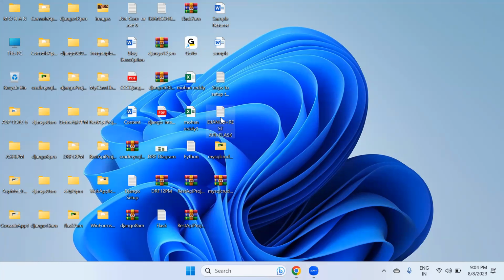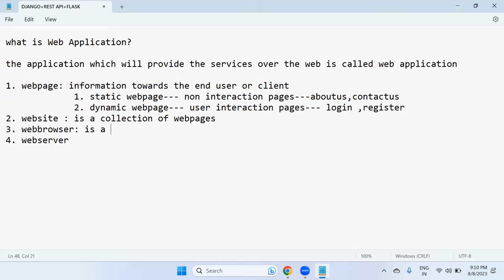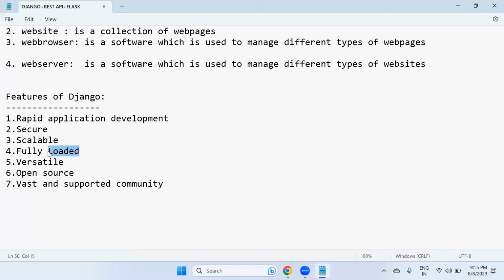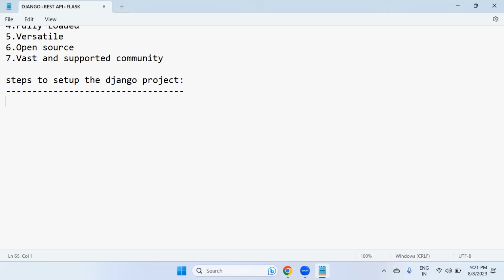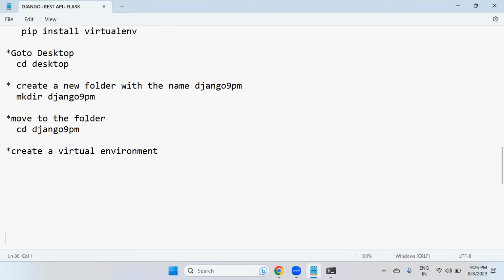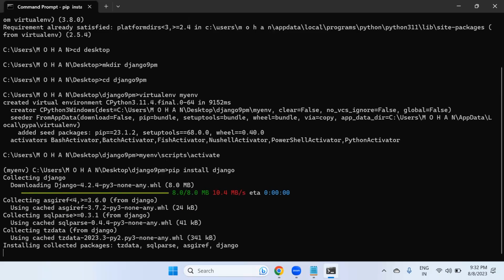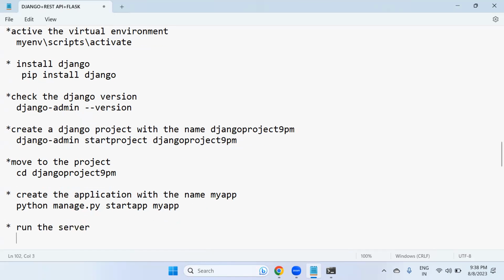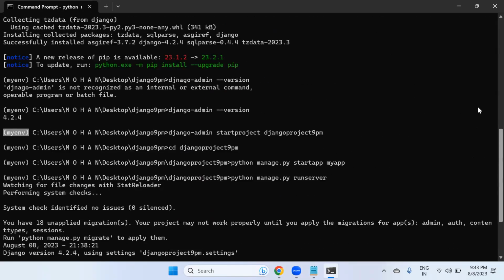DJANGO + REST API + FLASK tutorials || Demo - 2 || by Mr. Mohan Reddy On 08-08-2023 @9PM IST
DJANGO + REST API + FLASK with PROJECT tutorials || Demo - 2 || by Mr. Mohan Reddy On 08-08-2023 @9PM IST
Java tutorial by durga sir